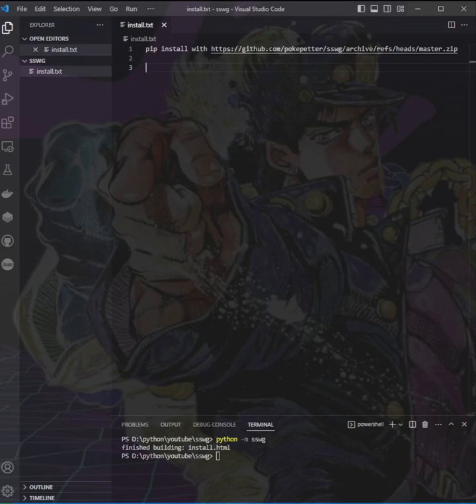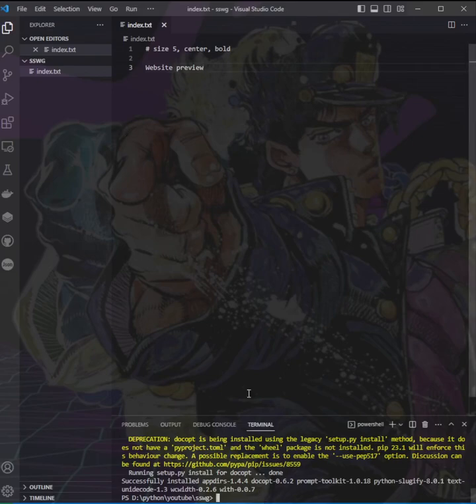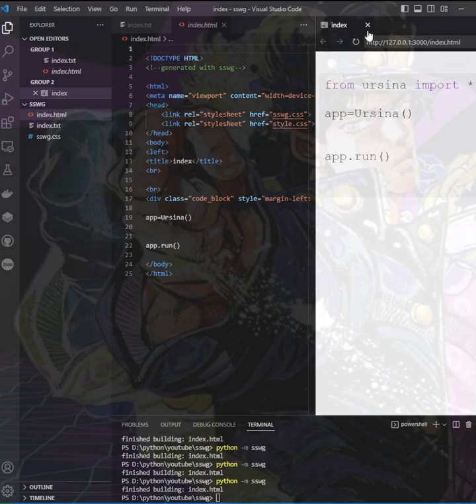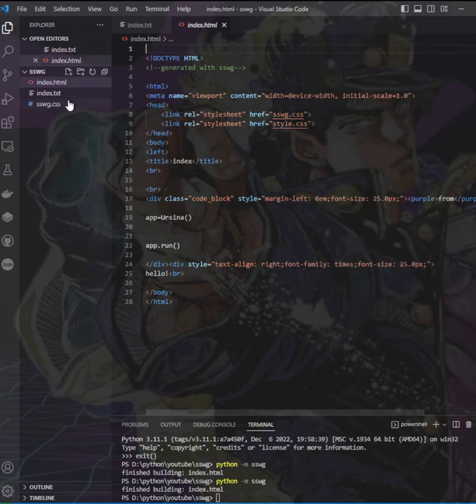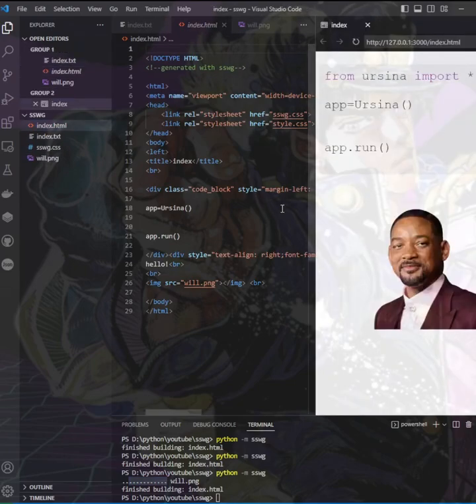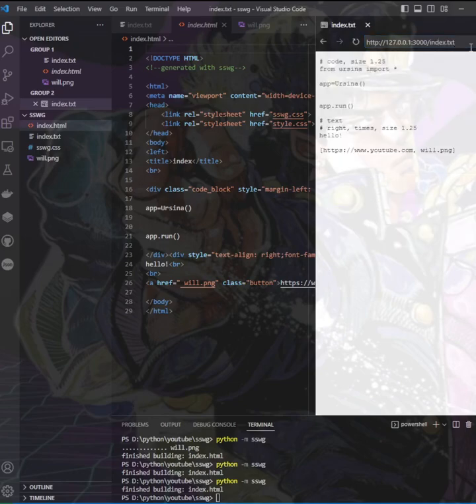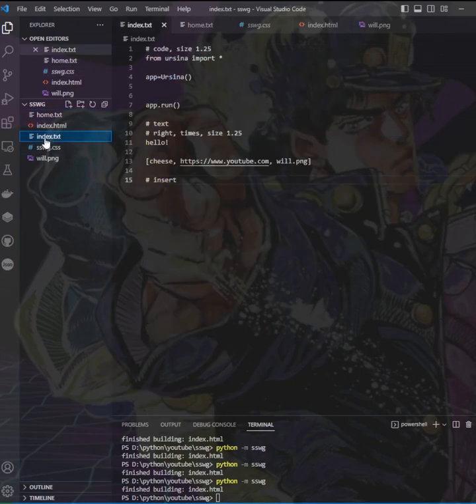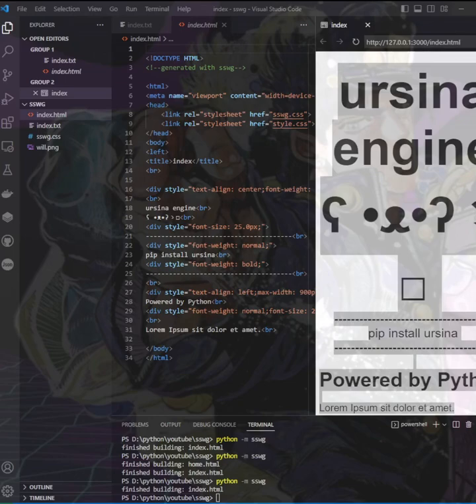how to create a website with SSWG